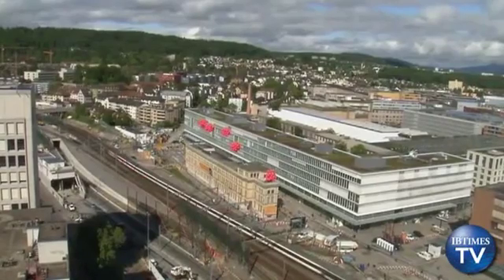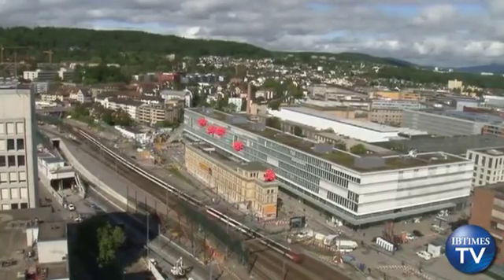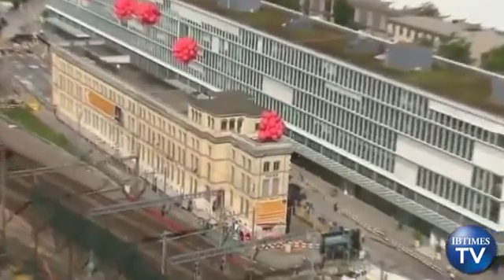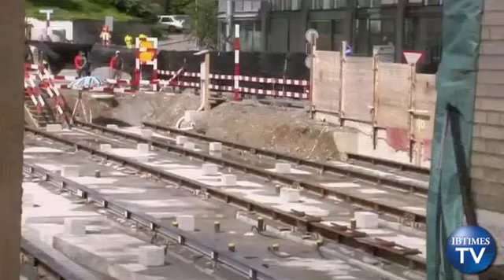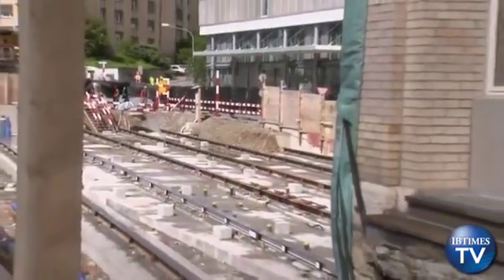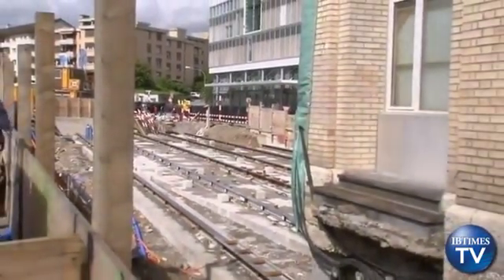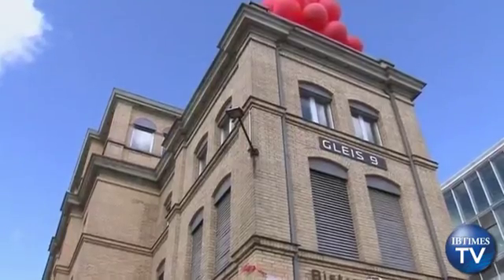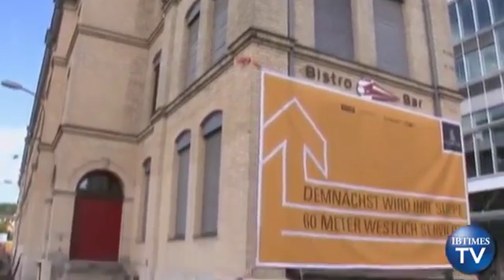122-Year-Old Swiss Building Relocated in its Entirety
A 122 year-old industrial building weighing 6,200 tons began a spectacular two-day journey on Tuesday (May 22) in Zurich. It is going to be pushed, in its entirety, roughly 60 meters to the west of where it was originally built. According to SPS the company paying for the operation, it's the largest translocation project Switzerland and Europe has ever seen.

The Machine Factory building was facing demolishment in 2010 due to the expansion of nearby railway lines but it was saved when the Swiss real estate company, Swiss Prime Site (SPS), decided to buy it.

The physical work freeing the foundations of the old factory and putting it on rolling tracks started last summer. So far SPS have spent roughly $ 12.7 million on the operation in order to preserve the Zurich landmark.

With the use of 500 rollers and two hydraulic pressers the 6,200 ton-heavy building is due to be pushed to its new position slowly at a speed of around three to five meters per hour. The journey is expected to take two days.